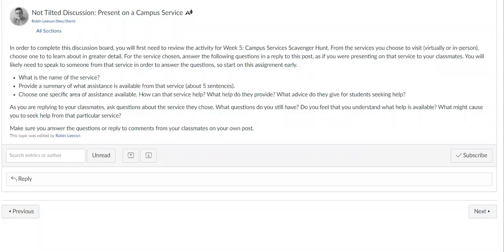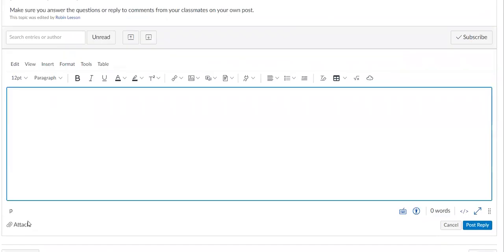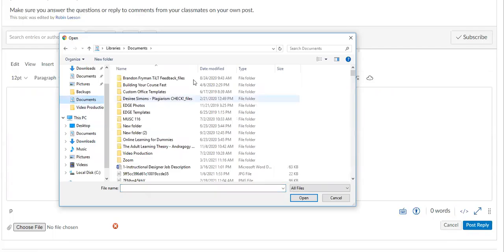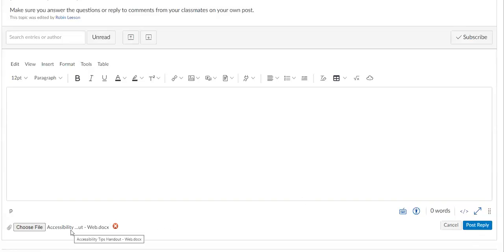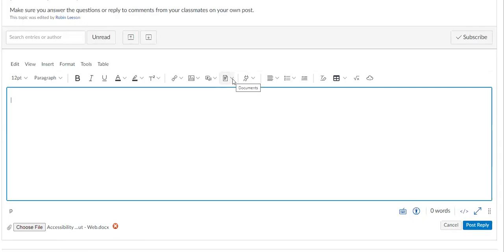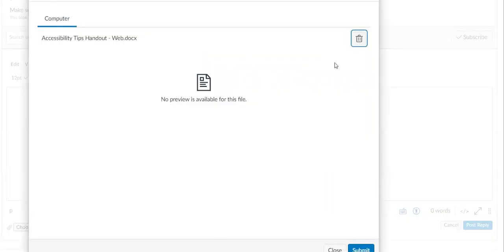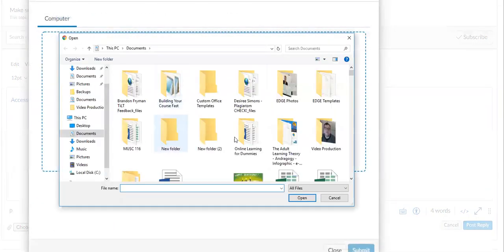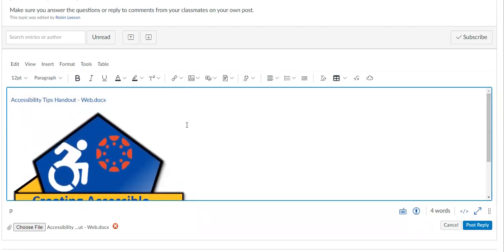Uploading & Embedding Files in a Canvas Discussion Reply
A quick tutorial on how students can upload and embed files from their computer as part of a reply to Canvas Discussion.